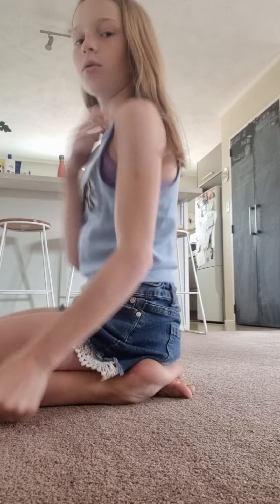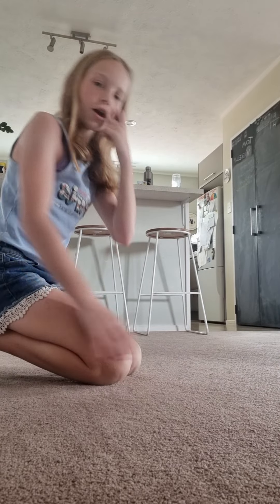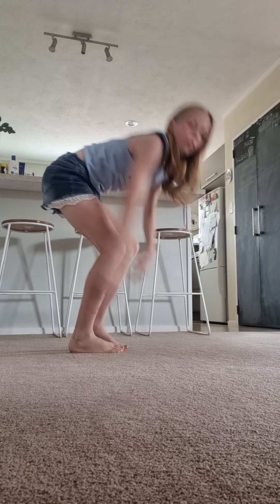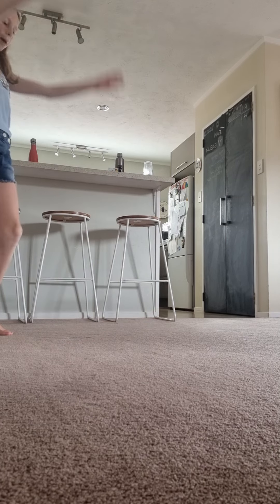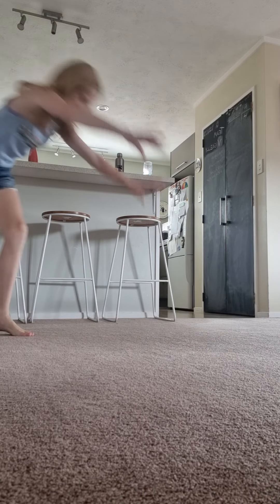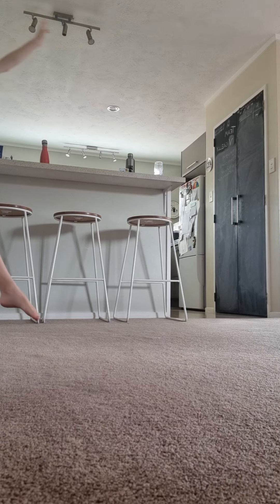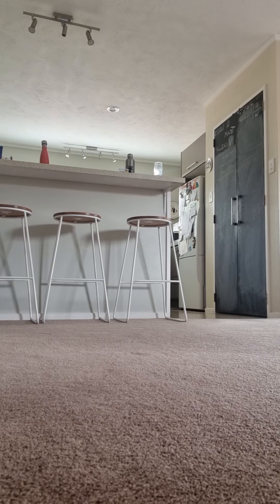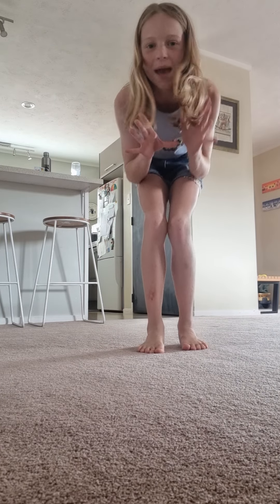How to do a handstand and a walking handstand too!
Hello guys today I'm teaching you how to do a handstand and a walking one ot hope you enjoy and make sure to sub bc I'm only 7 sun's away from my dream witch is 500 subs love yall bye!!!